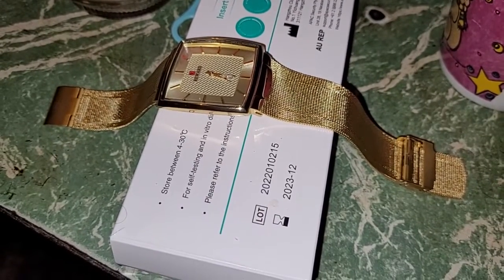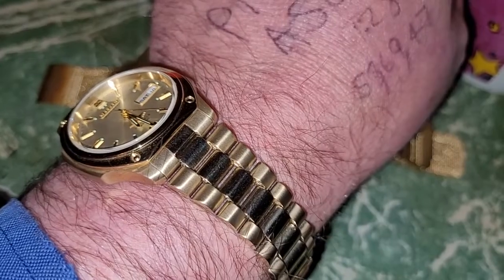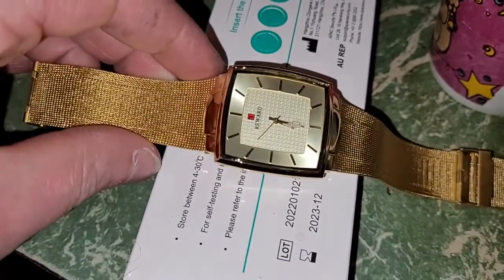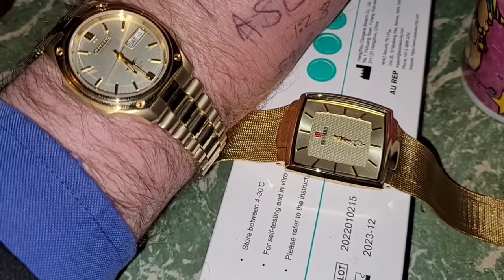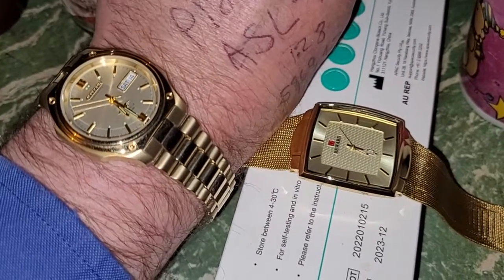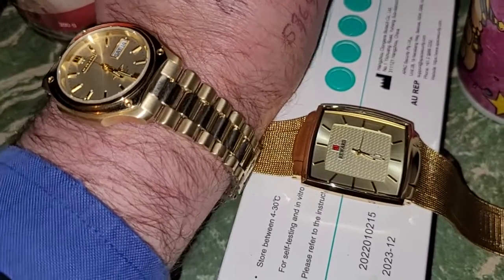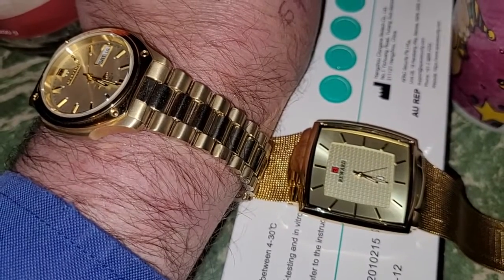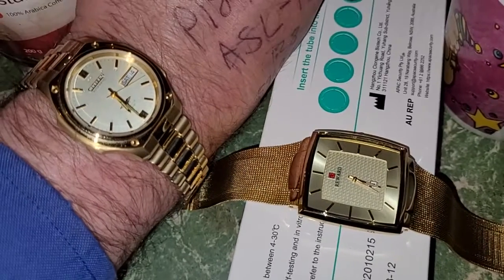How to pick real from fake gold plating